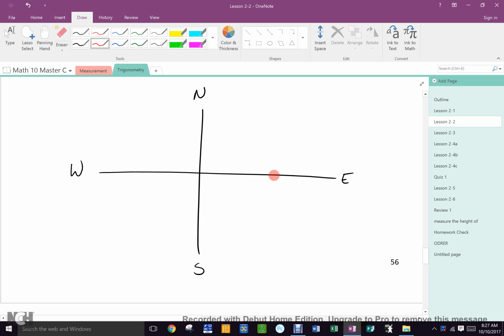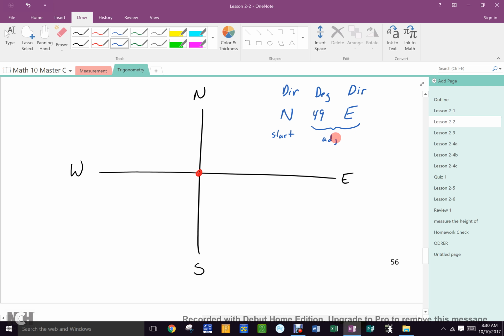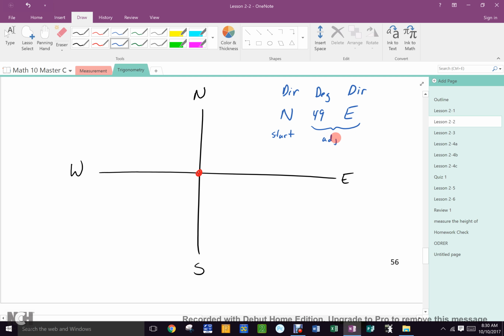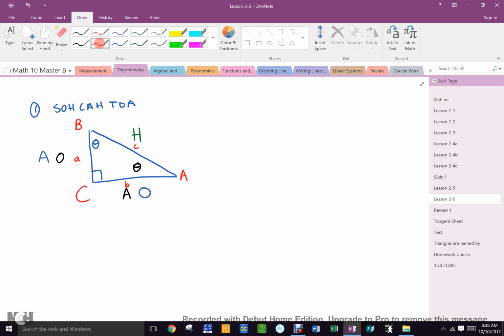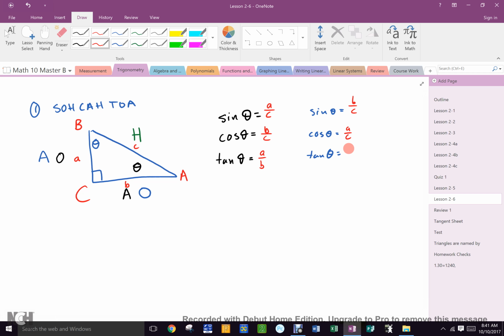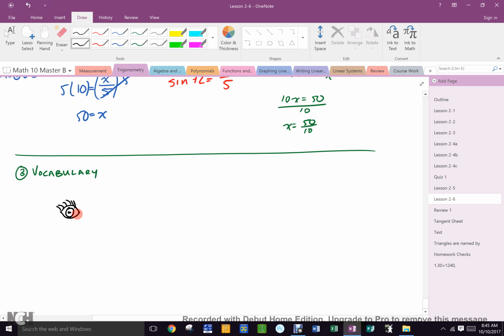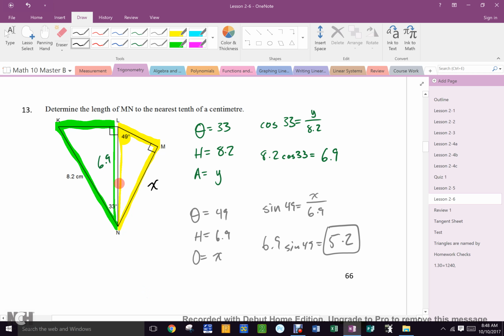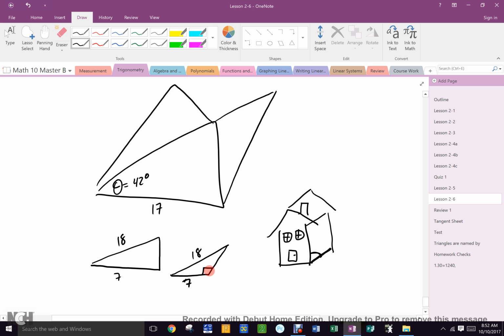Oct 10 Block B Trig Review